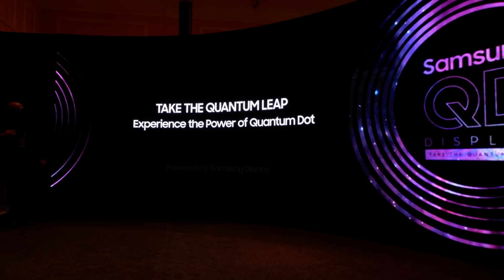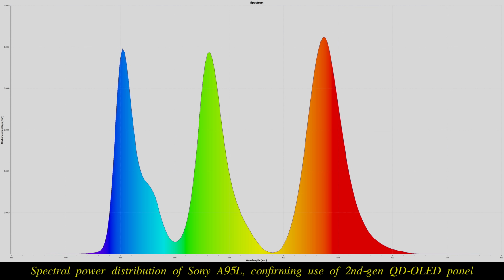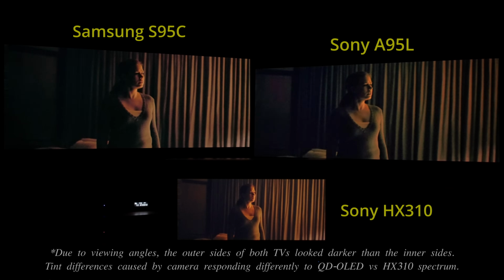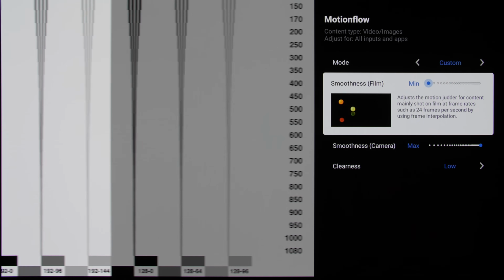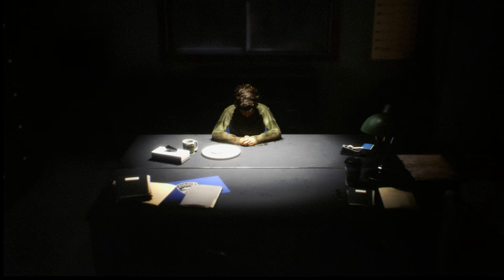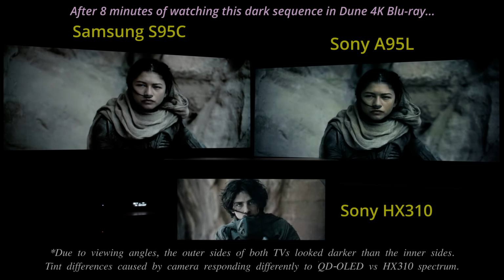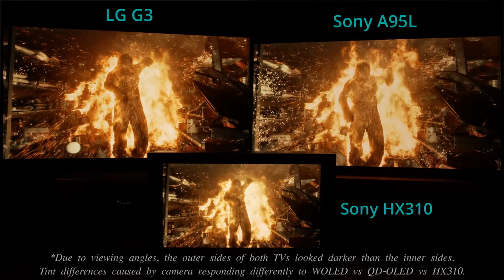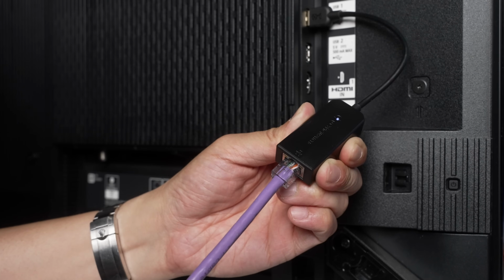Sony A95L QD-OLED Review (vs Samsung S95C & LG G3)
We review the Sony A95L QD-OLED, including comparisons vs the Samsung S95C & the LG G3.